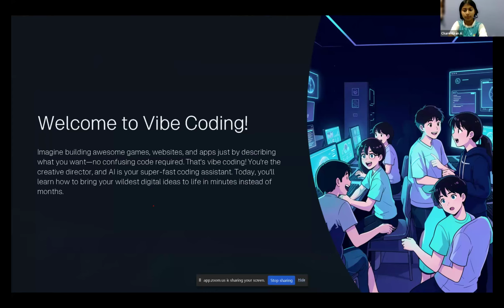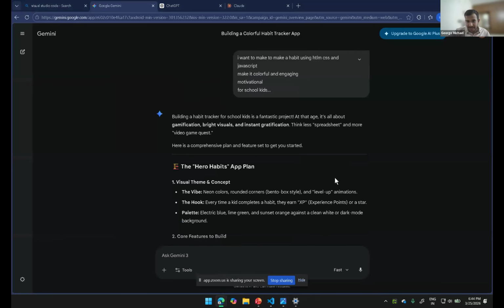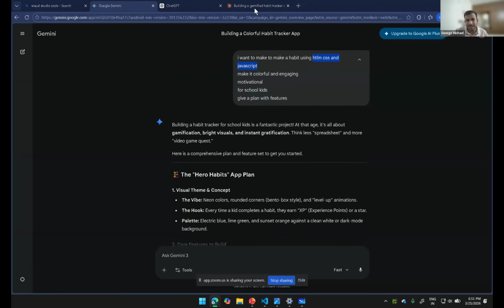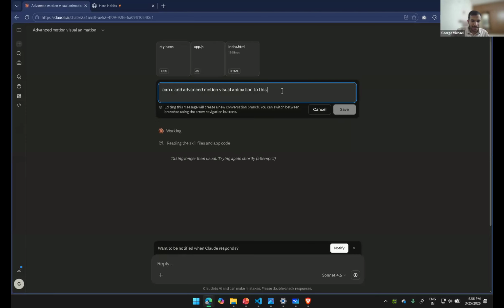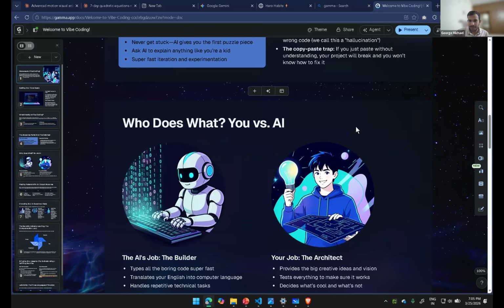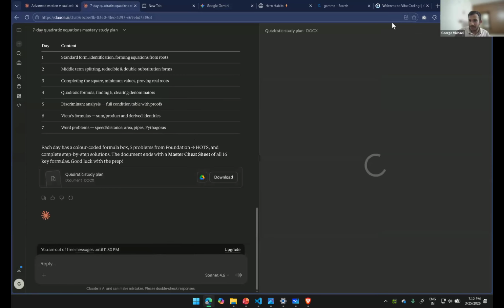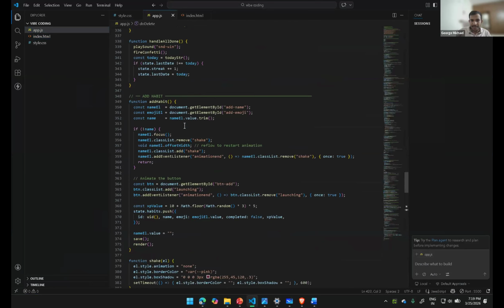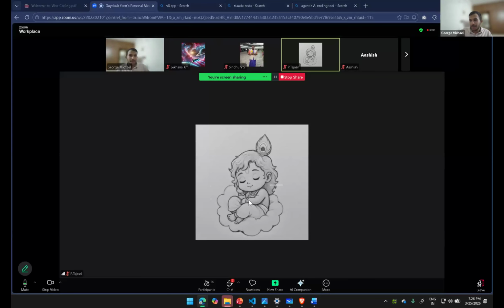WeJump Vibe Coding by George (25 MAR 2026)